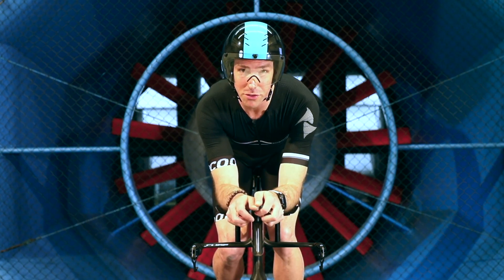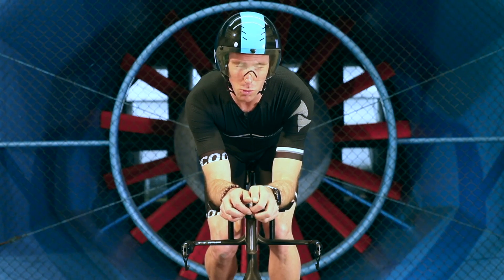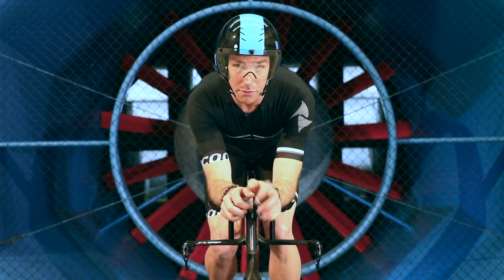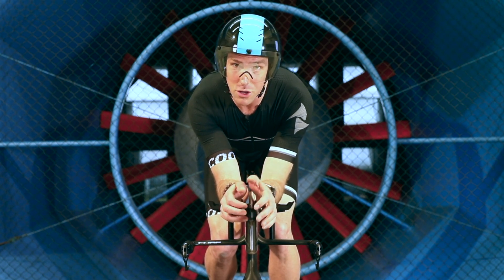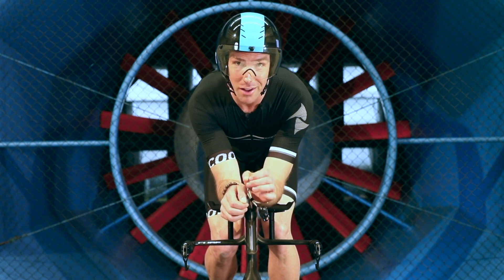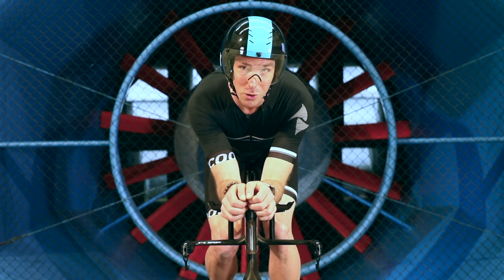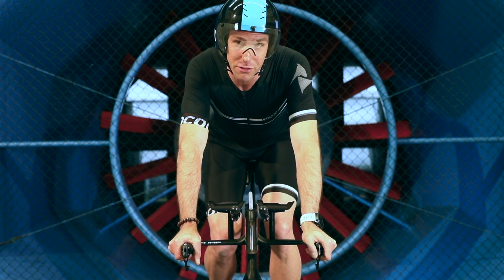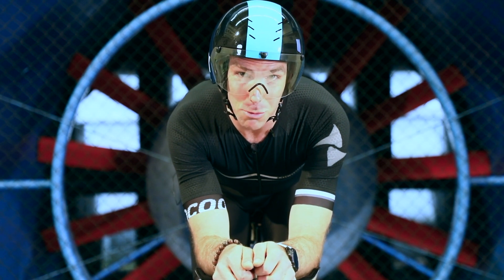Swiss Side AERO TIP - POSITION TIME TRIAL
Swiss Side's technical director, Jean-Paul Ballard talks about the effect of the time trial position on your aerodynamics. Every WATT counts! More information at swissside.com.